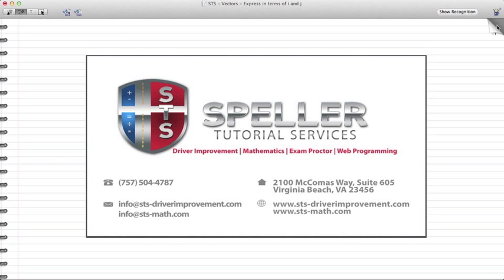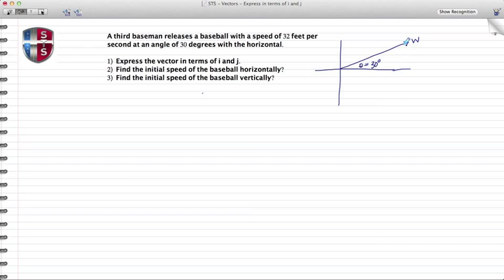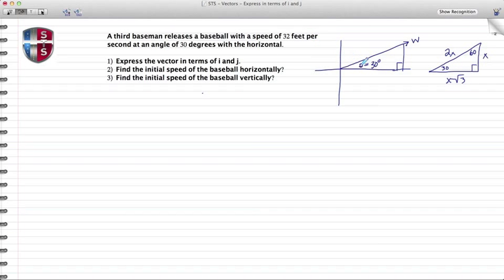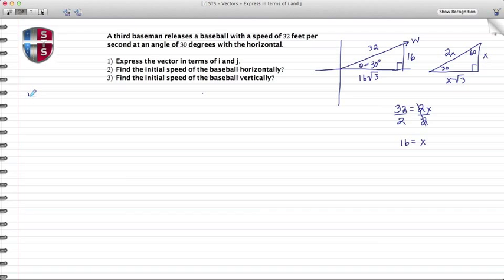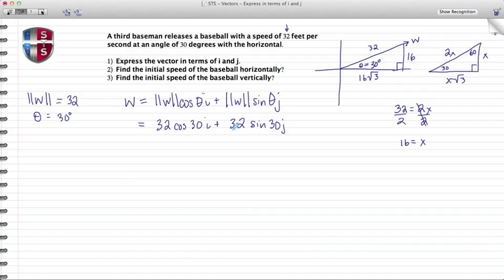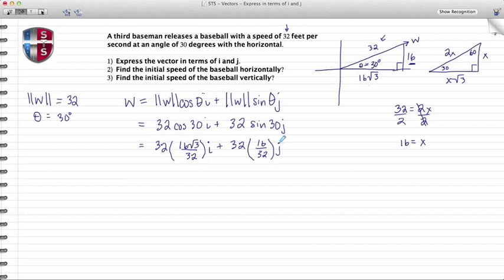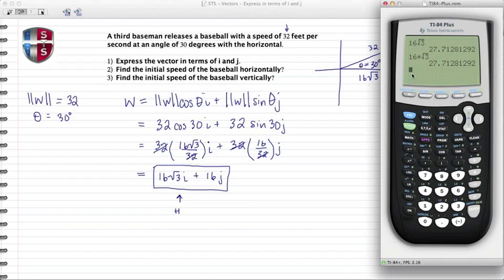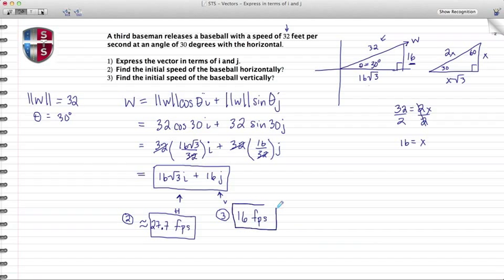How to convert magnitude and direction to component form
Instruction on how to convert magnitude and direction to components.